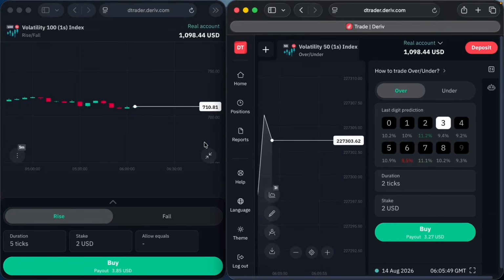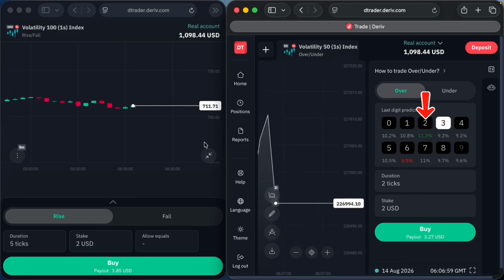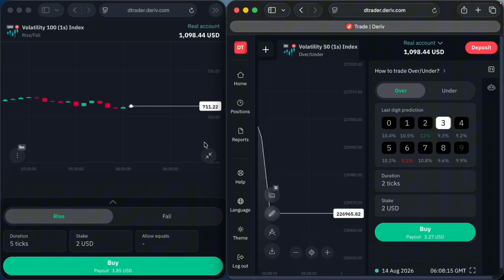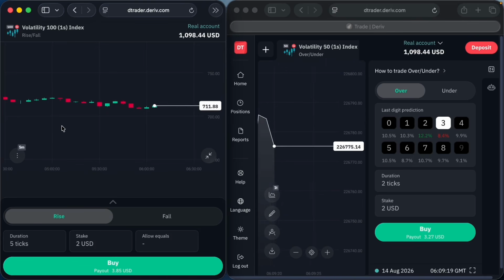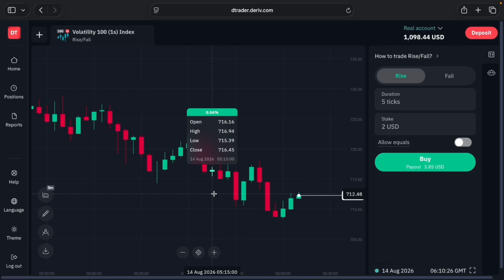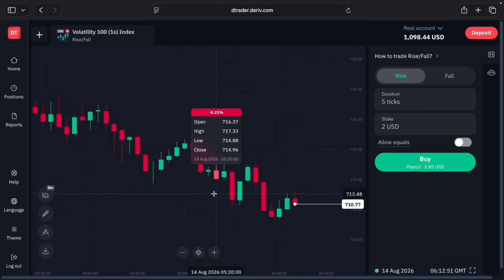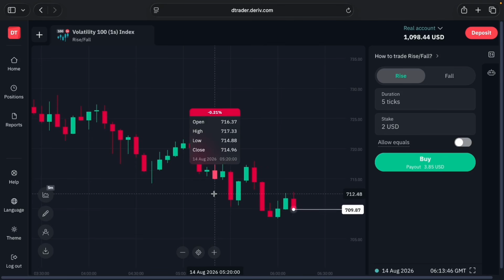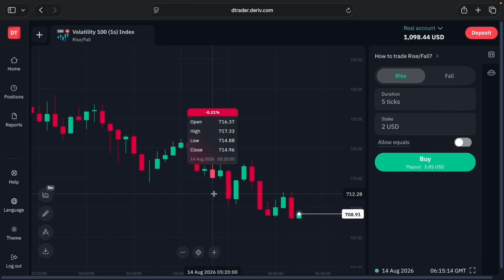Over/Under vs Rise & Fall on Deriv: Which One Is Better?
Over/Under vs Rise & Fall on Deriv — which one is actually better?

In this video, I compare two popular Deriv markets: Over/Under and Rise & Fall.

Which one is easier to understand? Which one is better for beginners? Which requires more skill? Which gives traders more flexibility?

And if I could only choose ONE, which would I personally trade?

This video is for educational and informational purposes only and does not constitute financial advice.

Trading involves financial risk and losses are possible. Neither Over/Under nor Rise & Fall is automatically safe or profitable. No strategy or trading method guarantees profits.

Always understand the market and manage your risk appropriately.